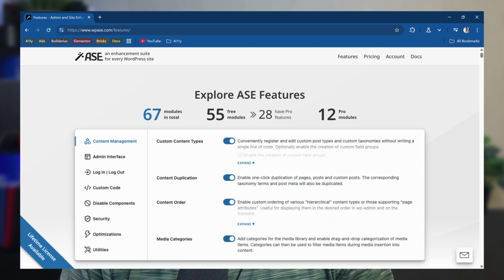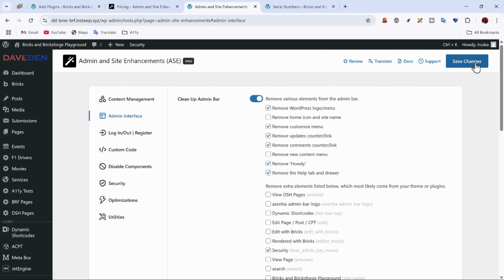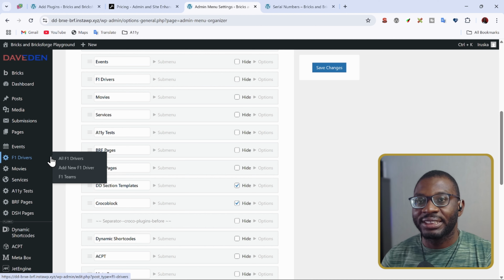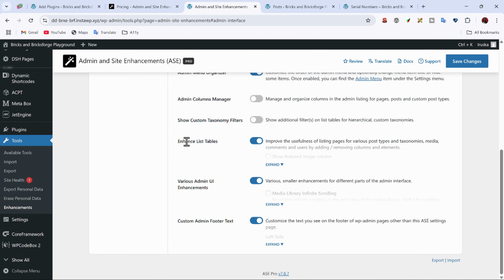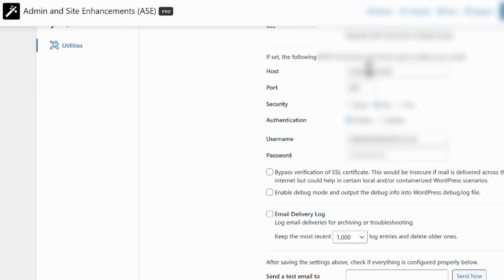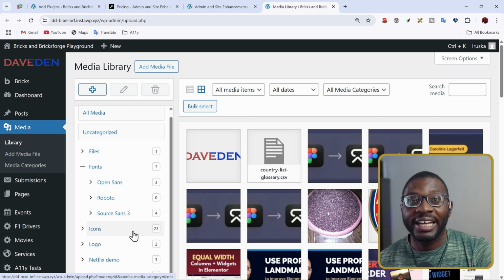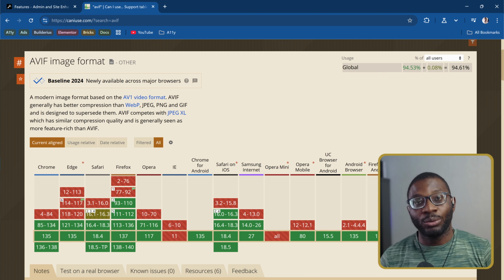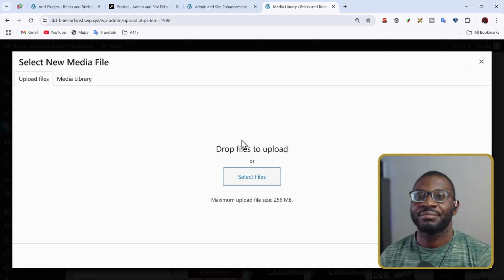My Favourite WordPress Enhancement Plugin!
Improve your WordPress backend experience with an all-in-one solution that eliminates clutter.

Embrace a cleaner Admin Bar, Admin Menu, Admin Columns for CPTs, and organised media structure.

Replace your collection of single-purpose plugins and code snippets with one powerful tool that simplifies your workflow and lets you focus on what matters - creating great content.

► Timestamp ◄
00:00 - Intro
00:29 - Where to download ASE
01:04 - 1. Clean-up admin bar
02:38 - 2. Admin Menu Columns
04:06 - 3. Admin Columns Manager and Enhanced List Tables
07:22 - 4. Email delivery and SMTP
09:08 - 5. Media Utility Features
09:32 - Media Categories
11:55 - Automatic WebP Conversion
13:12 - Media Replacement
13:50 - Like, share, subscribe and leave a comment.